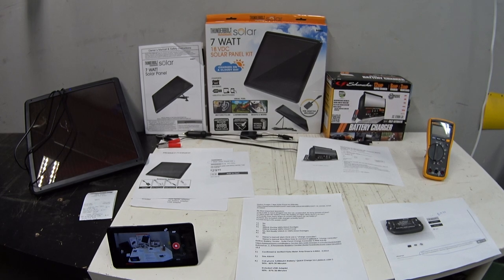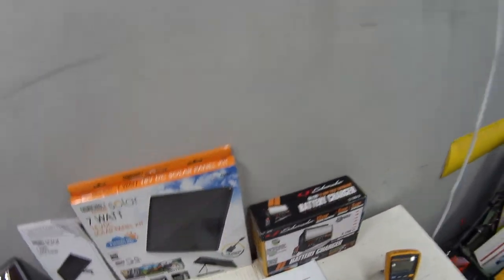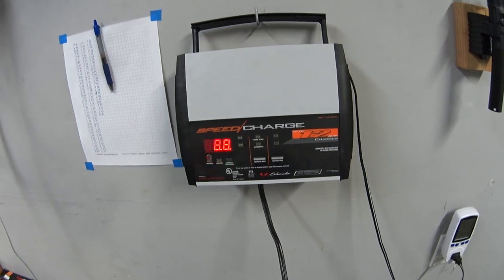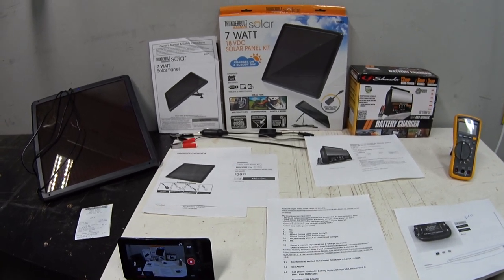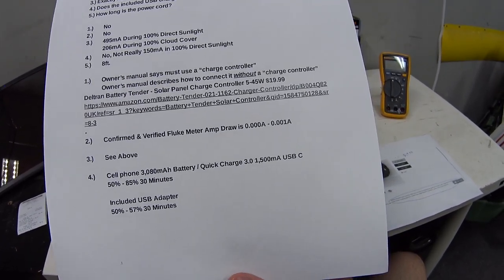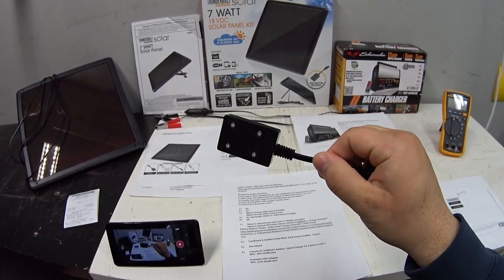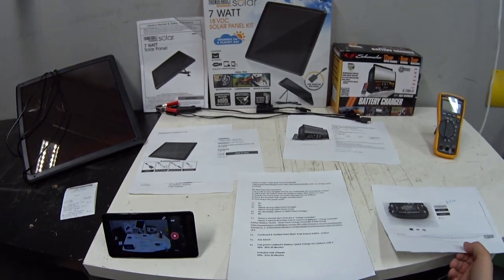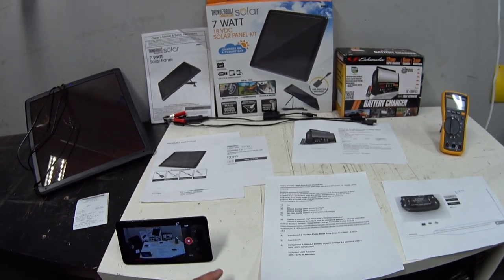Harbor Freight 7 Watt Solar Kit vs. Schumacher Battery Charger / Maintainer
Harbor Freight 7 Watt Solar Panel Kit ($29.99);
Correction: At the 55 second mark, I meant to say four times the power, not six.
My Most Important Questions
1.) Is it safe to leave plugged into the car, unattended, for long periods of time?
2.) Will it drain the battery at night, when there's no sun?
3.) Exactly how many amps of current will it give my car battery?
4.) Does the included USB charger actually work?
5.) How long is the power cord?
1.) No
2.) No
3.) 495mA During 100% Direct Sunlight
3.) 206mA During 100% Cloud Cover
4.) No, Not Really 150mA in 100% Direct Sunlight
5.) 8ft.
Owner’s manual says must use a “charge controller”
Owner’s ALSO manual describes how to connect it without a “charge controller”
Deltran Battery Tender - Solar Panel Charge Controller 5-45W ($19.99)
Schumacher Battery Charger / Maintainer ($59.99);
0:00 Start
0:59 Schumacher Battery Maintainer
4:16 Harbor Freight 7 Watt Solar Panel
5:20 Five Important Questions
9:57 Recommend Solar Charge Controller
1.) DIY tips on maintenance, repairs, and modifications like LED lighting.
2.) Product reviews of Panther Platform related parts & accessories.
3.) Q&A videos answering questions about Panther Platform Cars.
(Rev. 2/6/21)